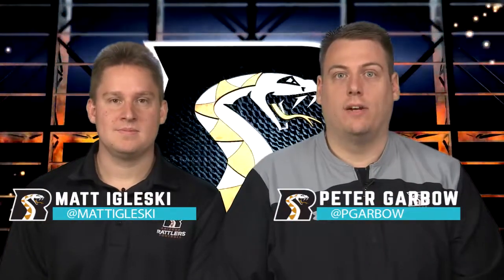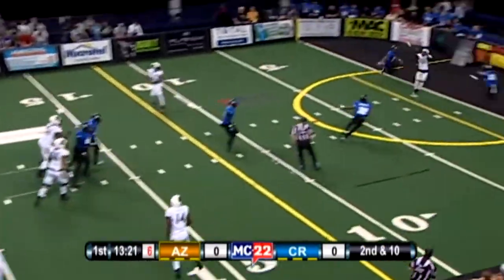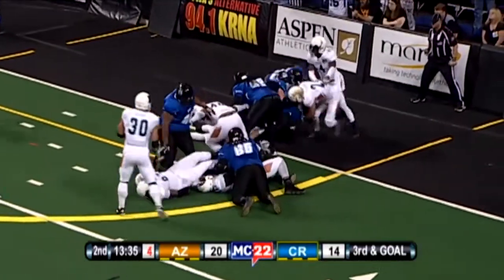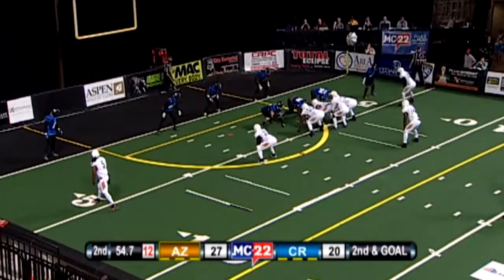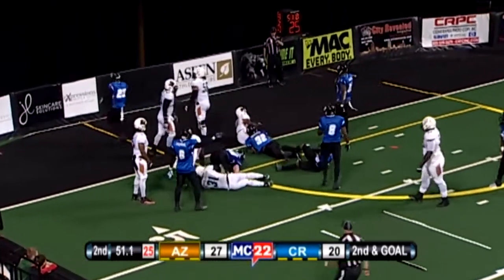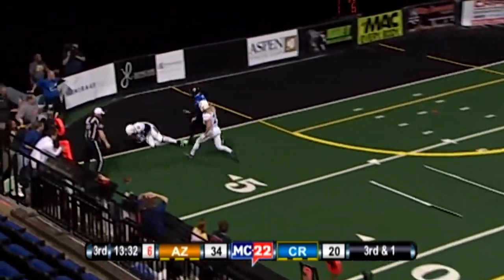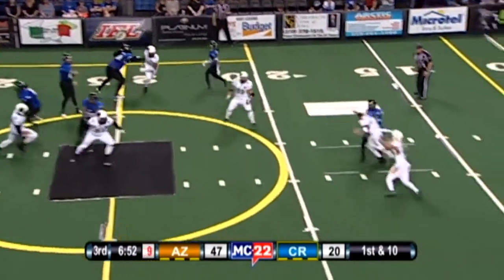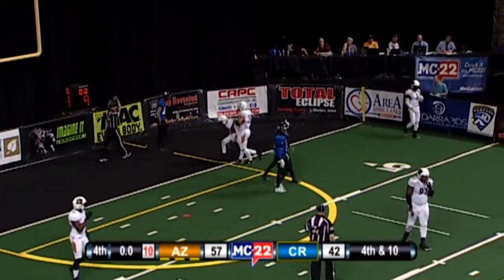WEEK 12 GAME RECAP: VS CEDAR RAPIDS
Phoenix, Ariz. – The Arizona Rattlers (8-1) visit the Green Bay Blizzard (1-7) on Saturday, May 12th in their third and final match-up of the year. The Rattlers have won seven straight games after defeating the Cedar Rapids Titans (1-8) last week and maintain their first-place lead in the IFL standings. Green Bay is coming off their first win of the season after blowing out the Nebraska Danger (4-5) last Saturday.
The Rattlers generated 292 yards of offense and forced three turnovers in a 57-42 road win against the Cedar Rapids Titans. Rattlers QB Jeff Ziemba threw for 124 yards and three touchdowns. Rattlers running back Darrell Monroe rushed for 107 yards and three touchdowns. The Rattlers defense saw big plays from DL Chris McAllister who recovered a fumble for a touchdown and defensive backs Allen Chapman and Keith Trumps who each had an interception.
Both teams traded scores early before the Rattlers scored two straight touchdowns to close out the first half. Arizona would pull away in a dominant third quarter, adding to 26 unanswered points. The Titans were able to pull within eight late in the fourth, but a touchdown pass from Jeff Ziemba to WR Anthony Amos prevented a Cedar Rapids comeback.
Green Bay captured their first win of the season last week in a home win against the Nebraska Danger. Blizzard quarterback Bryan Hicks threw for 200 yards and six touchdowns. Green Bay wide receiver Kezlow Smith caught 98 receiving yards and three touchdowns, while WR Jereme Jones added 75 receiving yards and two touchdowns.
The Blizzard held a one-point advantage entering the second quarter but were able to extended their lead to 28-19 after Hicks found WR Chris Malott for a four-yards touchdown. The Green Bay defense held Nebraska to just one score in the second half as the Blizzard would go on to win 47-25.
The Rattlers rushing offense continues to be the top ranked squad in the IFL. They average 135 rushing yards per game, leading the league by a wide margin. Rattlers running back Darrell Monroe currently leads the league in rushing yards (599) and rushing touchdowns (24). However, they will face a strong Green Bay run defense that only allows 90 rushing yards per game, which ranks second in the league.
This contest will feature two of the best kick returners in the league. Arizona and Green Bay rank first and second respectively in kickoff returns in the IFL. Last time these two teams played, Green Bay DB B.J. Hill returned two kicks for touchdowns and totaled 234 return yards. Hill has also won the IFL Special Teams Player of the Week award twice this season. For the Rattlers, WR Dezmon Epps set an IFL record for most kick return yards in a game (263) two weeks ago.
Arizona is currently 2-1 on the road this season and will look to extend their winning streak to eight games. The Rattlers and Blizzard have already met twice this season, both times at Talking Stick Resort Arena. The Rattlers won the first matchup 37-31 after an interception by Allen Chapman ended a late rally from Green Bay. The Rattlers also won the second matchup 65-33 thanks to a dominant display of offense from Arizona.
The game is scheduled for a 5:05 p.m. kickoff this Saturday at the Resch Center in Ashwaubenon, Wisconsin. The game will be streaming on YouTube Live (search keyword “IFL).